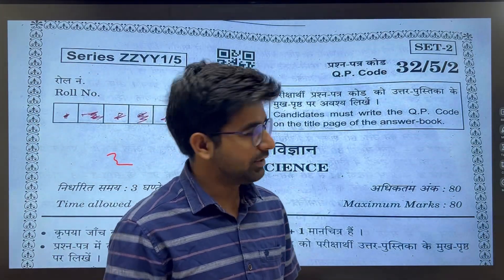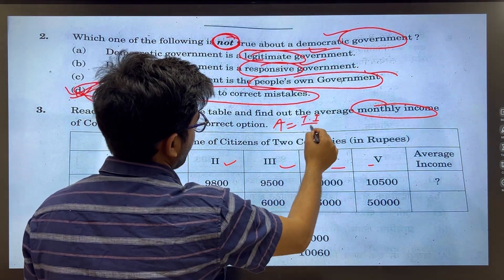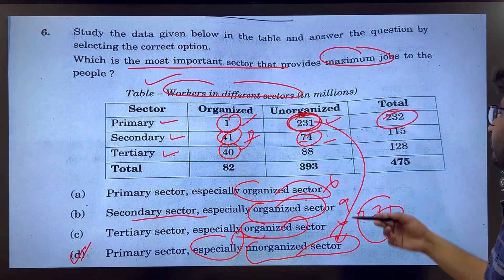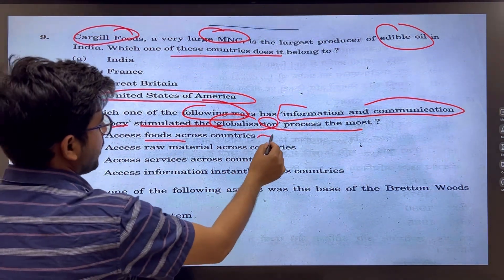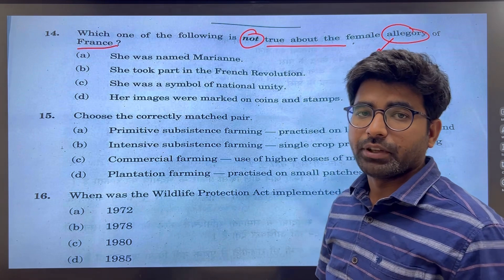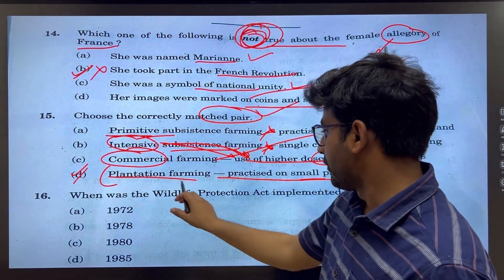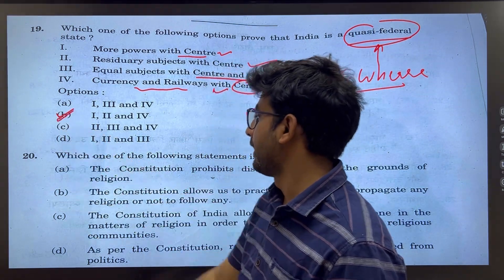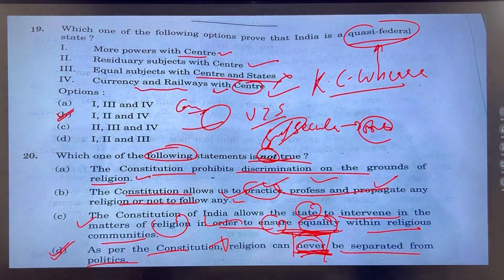CBSE Social Science MCQ ANSWER KEY 2023 | Cbse Class 10 Social Science | S.St | By Sanjay Sir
set32/5/2